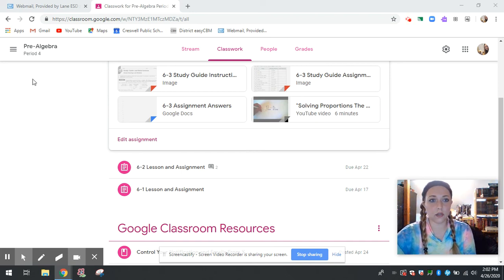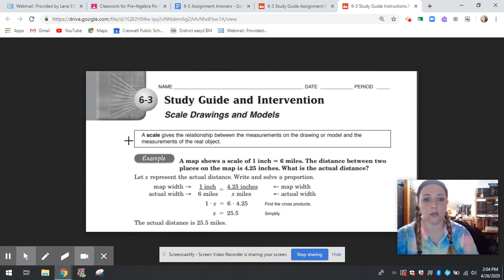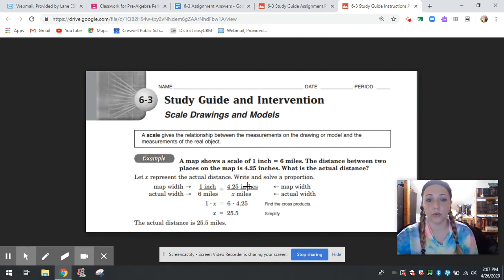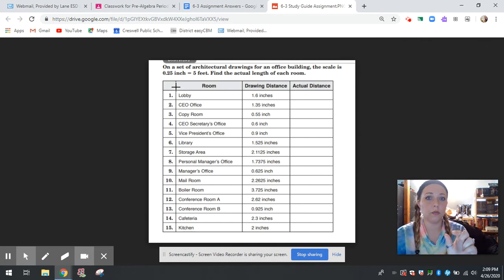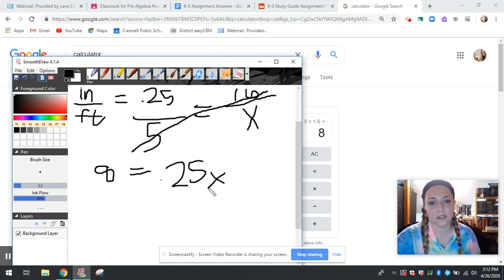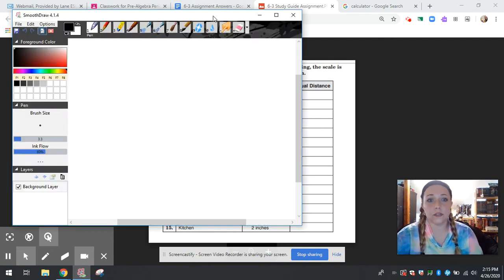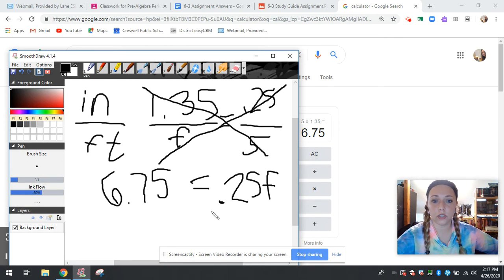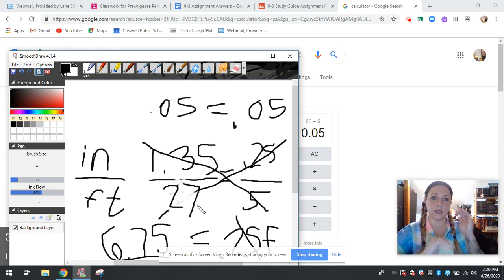6-3 Assignment Instructions